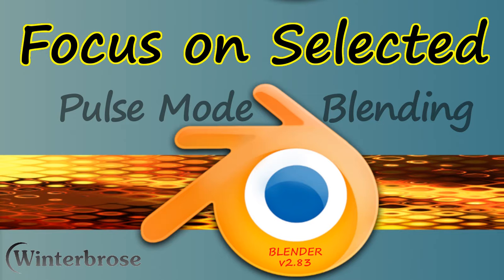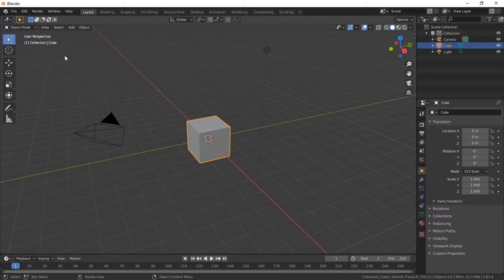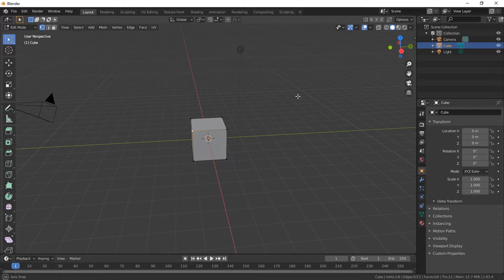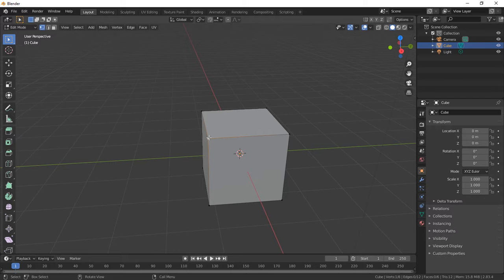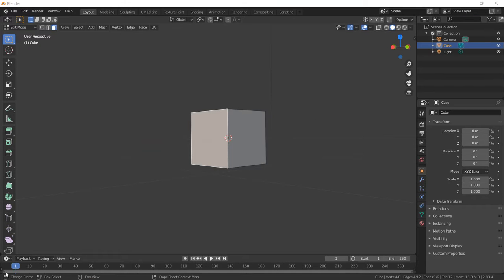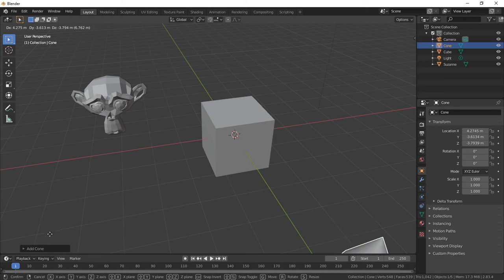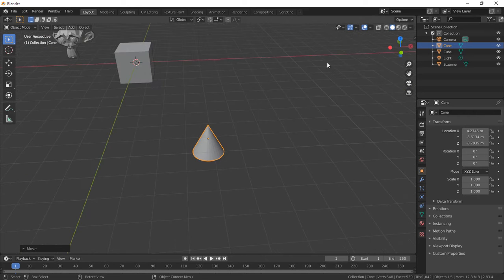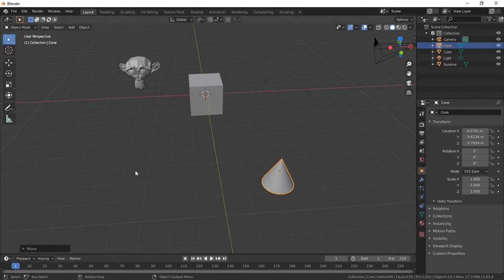PULSE MODE BLENDING 08: Focus On Selection in Blender v2.83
In this quick pulsing mix, we cover how to center what is selected in the viewport for Blender. The purpose of Pulse Mode Blending is to provide instant instruction for beginners of important topics when using Blender for your 3D modeling. We will try to keep each tutorial very short with a target time of under 5-minutes.  Enjoy!